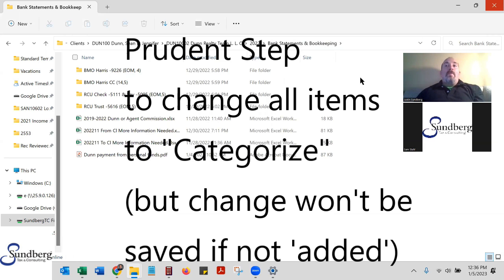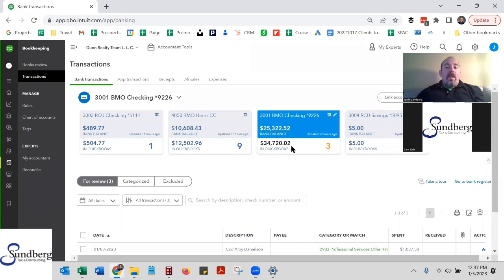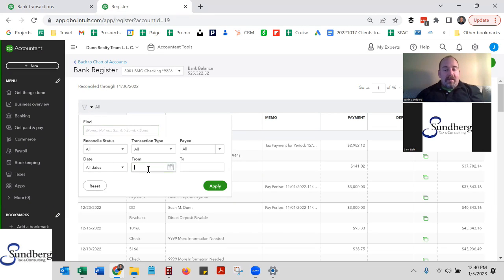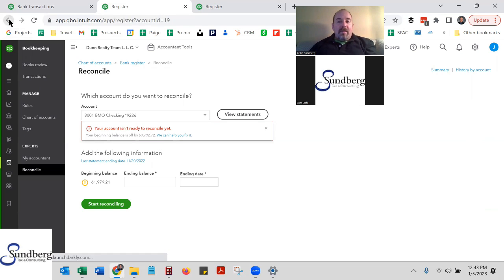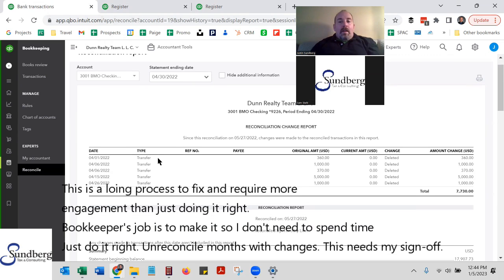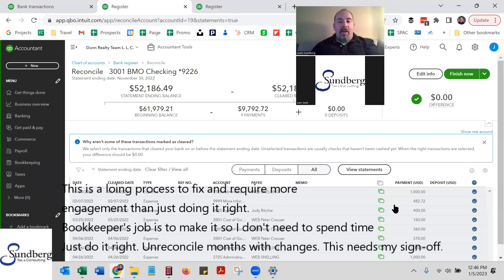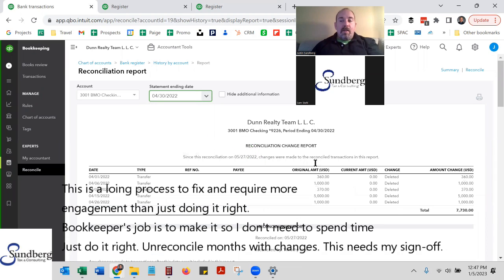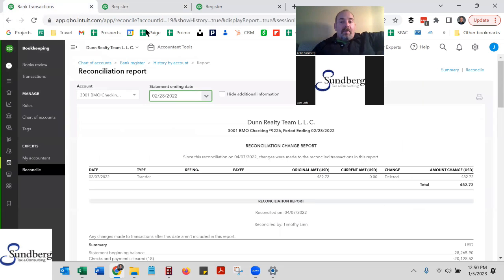Bookkeeping Lesson Reconciliations Order and Transfers